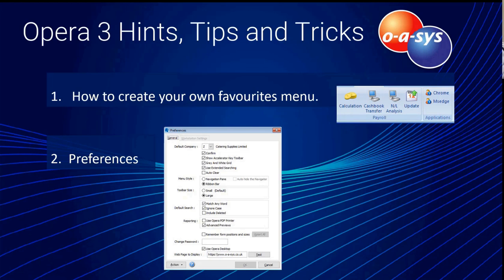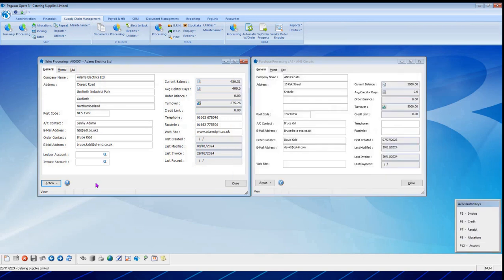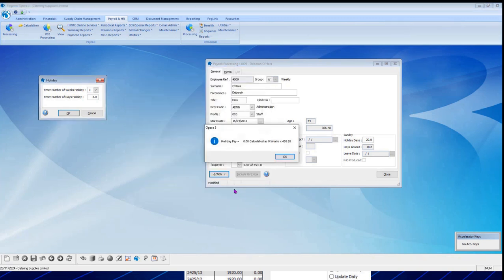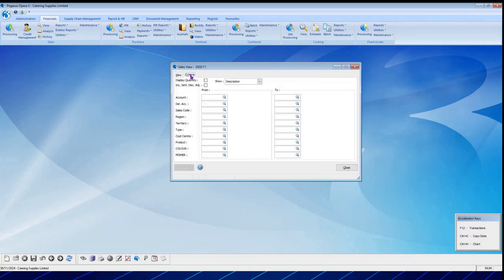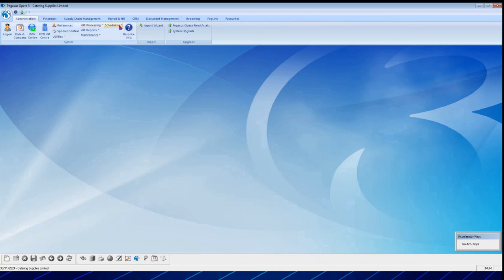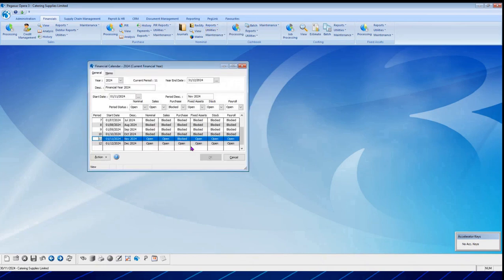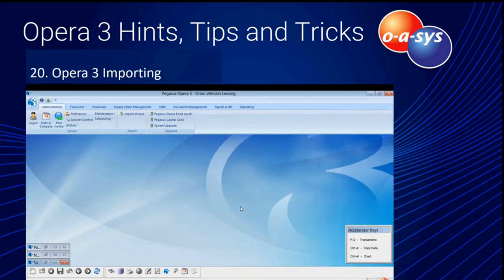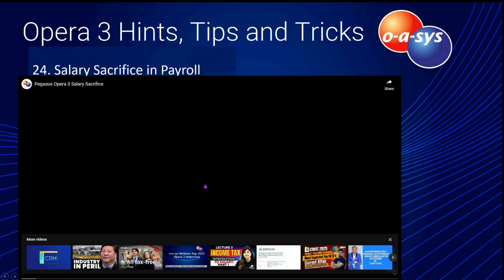Opera 3 Hints, Tips & Tricks - November 2024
It is my pleasure to extend a warm invitation to the recording of our complimentary webinar, "Opera 3 Hints & Tips," on November 28th, 2024, at 10:00 AM.

In this dynamic session, we dive into various Opera 3 modules, exploring invaluable insights and often-overlooked features designed to elevate your workflow and streamline operations. Our tips aim to help you maximise your efficiency and enhance your overall experience with Opera 3.

In the spirit of continuous improvement, it’s beneficial to revisit the fundamentals and rediscover hidden gems that can bring significant value to day-to-day tasks. This webinar is structured to help you do just that. A mix of live demos, video recordings and guides will cover something for all users to take away.
Favourites
Preferences
Journal settings
Imports

This webinar was completely FREE and is open to all Opera 3 users. Don’t miss out on this opportunity to deepen your knowledge and unlock Opera 3’s full potential.